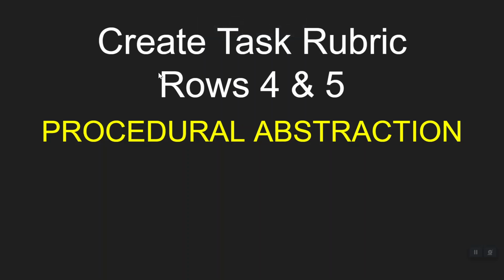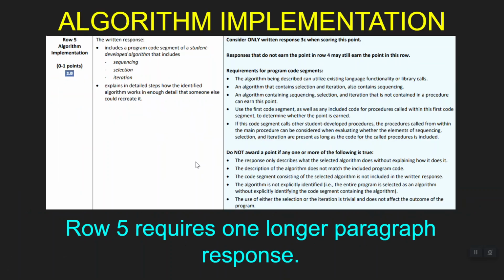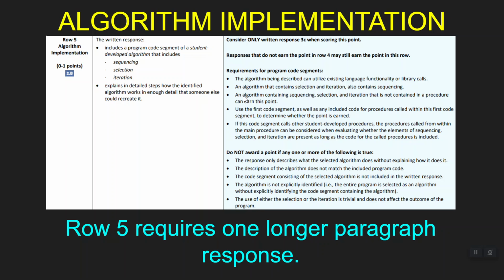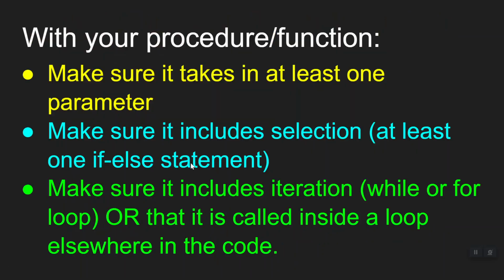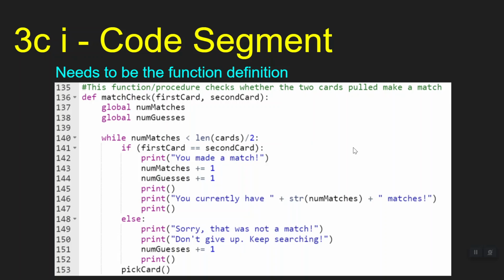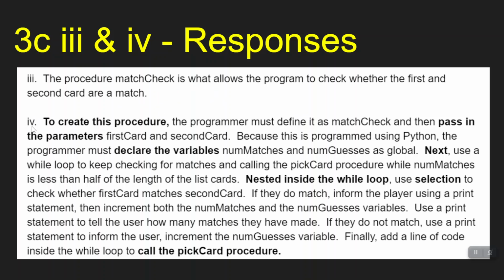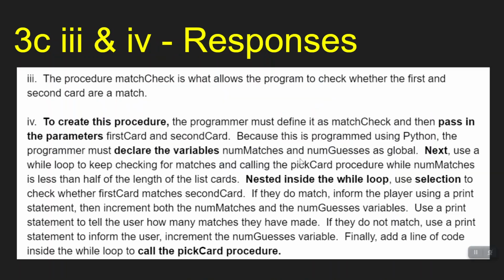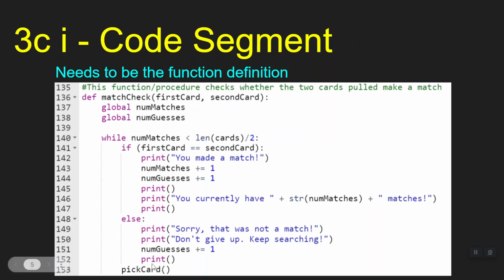Create Task Rows 4&5 Procedural Abstraction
How to score the points on rows 4 and 5 of the Create Task rubric.